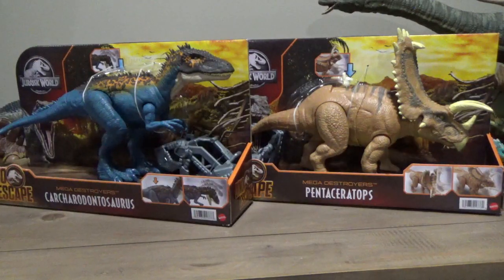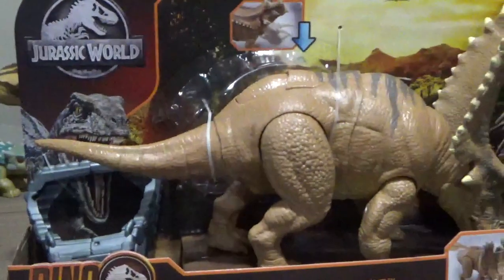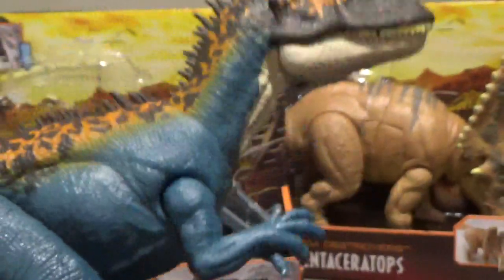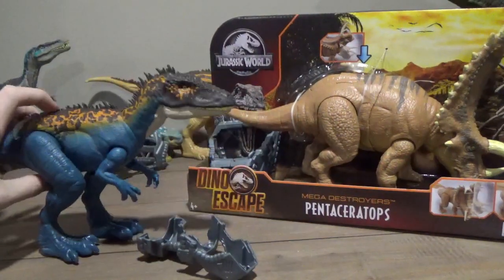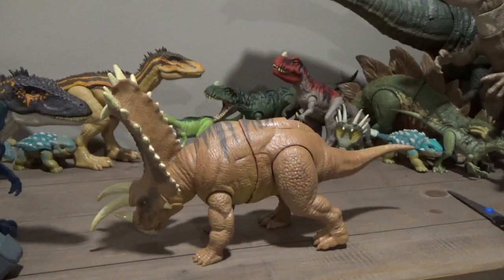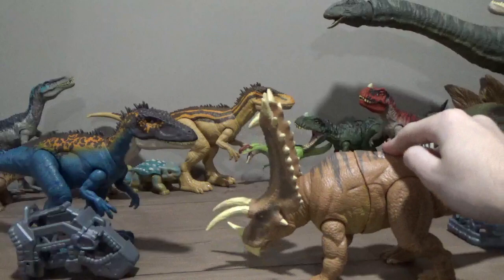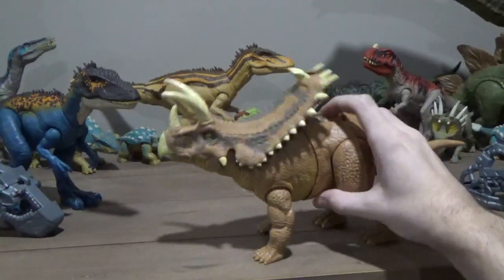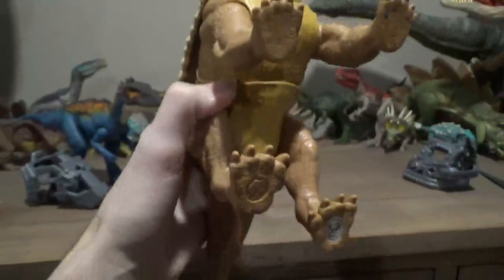NEW Jurassic World Camp Cretaceous Dino Escape MEGA DESTROYER Toy Review And Unboxing Penta and Char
The best paint on figs mattel has made so far!!!
*Key Words*
Spinoceratops
dinorivals
Pteranodon destructasaurs
destruct-a-saur
dinosaurs
microceratus
Jurassic world evolution
mattel 2020
tarbosaurus
dimetrodon
cryolophosaurus
Jurassic park 3
jurassic park ///
Tyrannosaurus rex vs spinosaurus
jp 3
jurassic park three fight scene
velociraptor
pteranodon
toy fair
dinosaur movie
baryonyx
suchomimus
triceratops
theropod
dinosaur battle
dinosaur fight
John hammond
billy Brennan
kenner
hasbro spinosaurus
Terra by battat dinosaur toys
papo dinosaurs
collecta
dinosaur model review
albertosurus
acrocanthosaurs
gorgosaurus
pnso
pnso dinosaur
trex toy
2020 schleich dinosaurs
sarcosuchus toy
spinosaurus toy
prehistoric park
chased by dinosaurs
toy unboxing
dinosaur toy box
dinosaur collection
jurassic park collection
primal attack
parasaurolophus toy
kenner trex
bull rex
thrasher trex
kenner dilophosaurus
1993 toys
classic toys
kenner toys
kenner dimetrodon
kenner
kenner aliens
dinosaur museum
ingens list
2020 primal attack codes
Dino escape
Dino escape E750
Scorpios rex